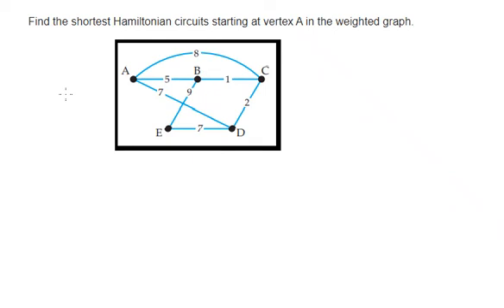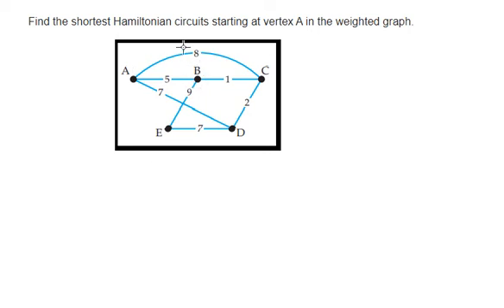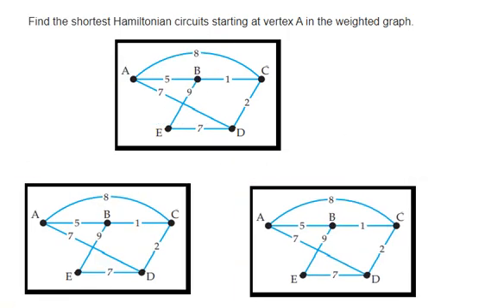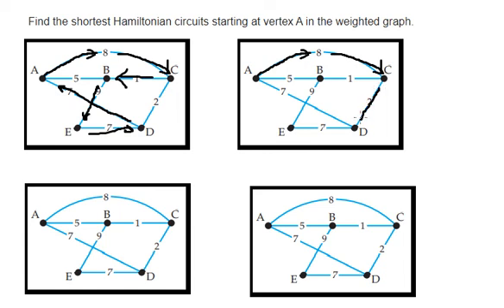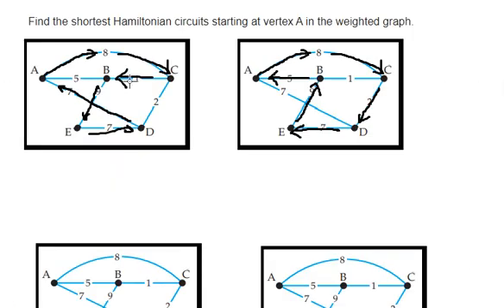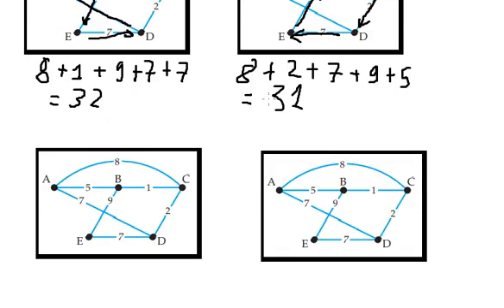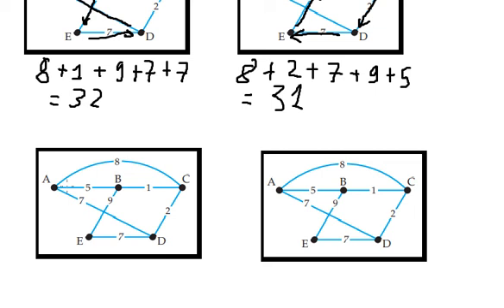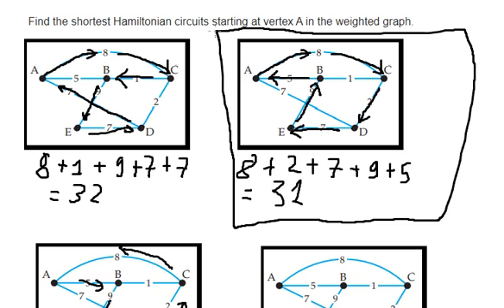Discrete Math: Find the shortest Hamiltonian circuits starting at vertex A in the weighted graph